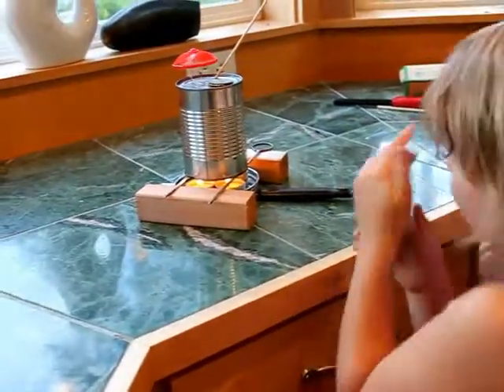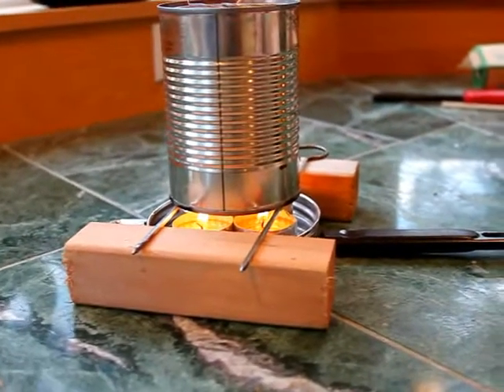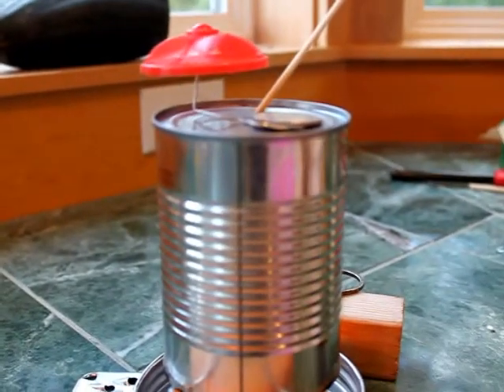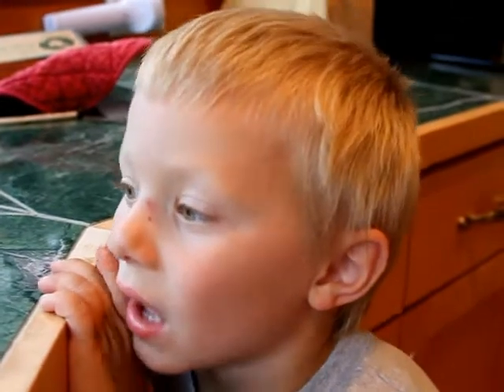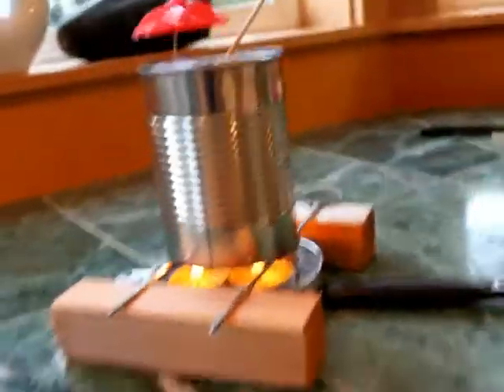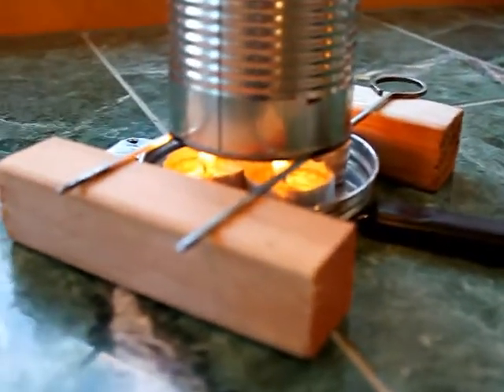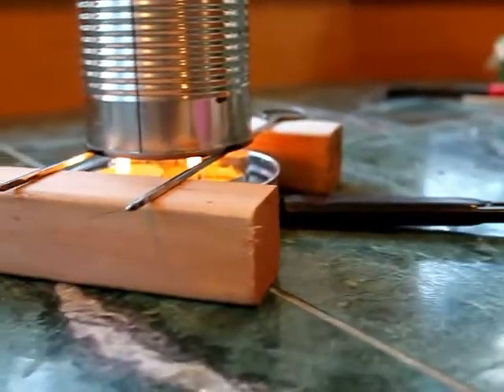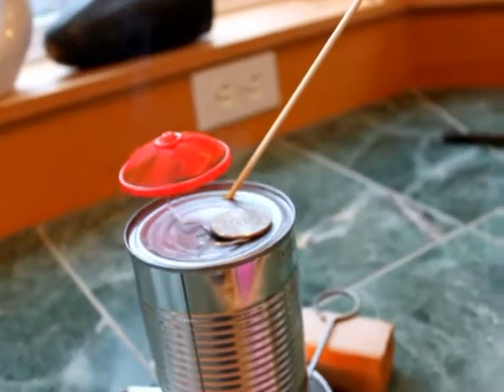Steam power experiment - Sept 2010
Quinn and Mark make a simple steam powered motor